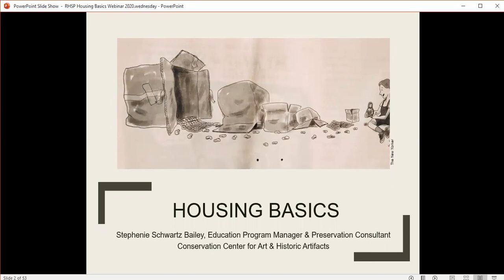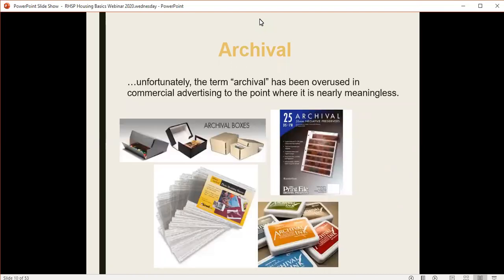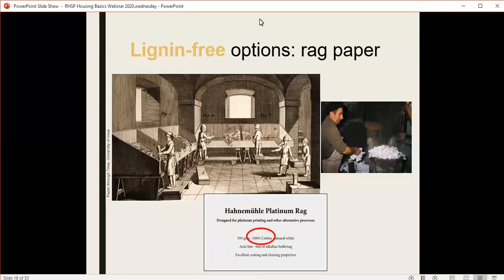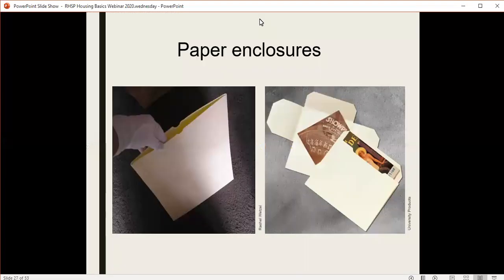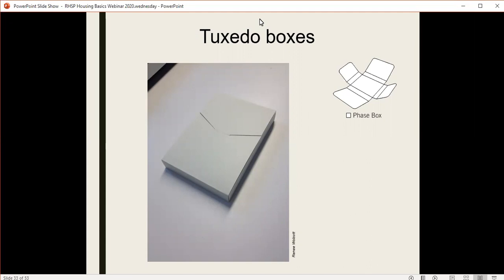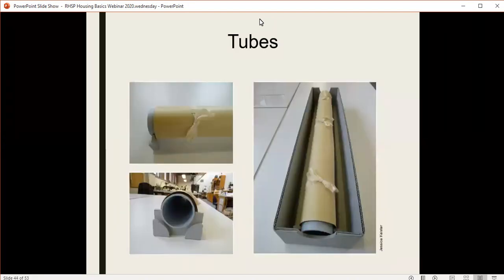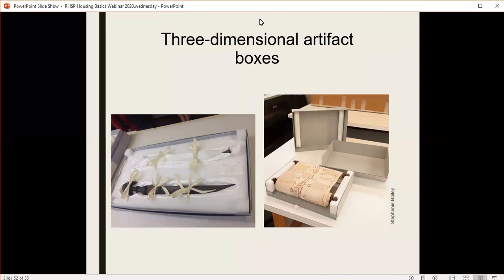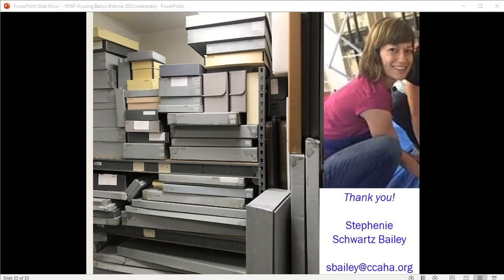Housing Basics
This webinar guides you through the process of understanding housing materials marketed as “archival” or “conservation-grade.” Additional recommendations will also be shared for choosing appropriate housing constructions for artifacts with particular conservation concerns, with a peek at some examples.